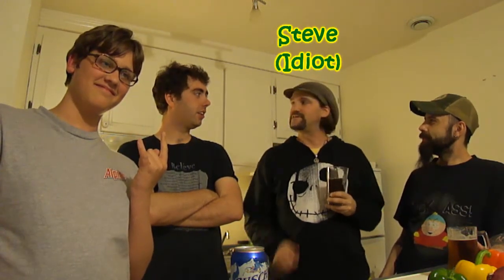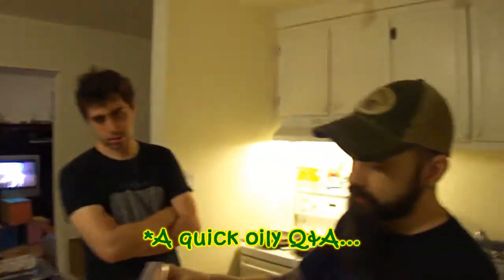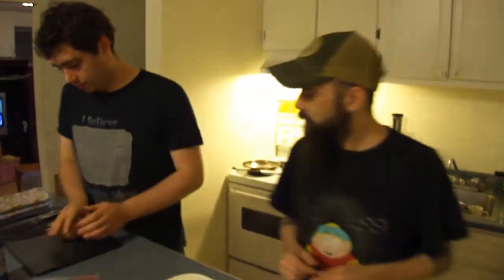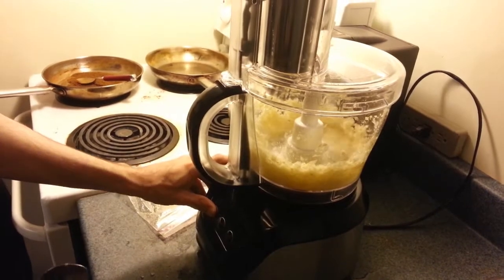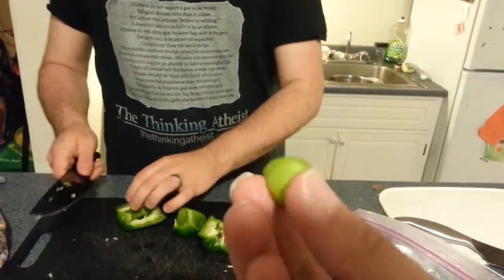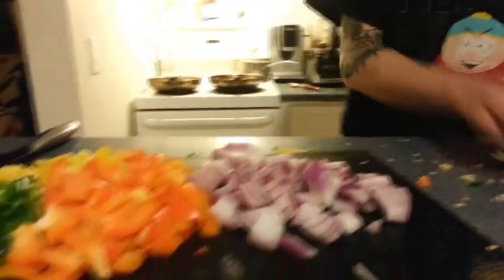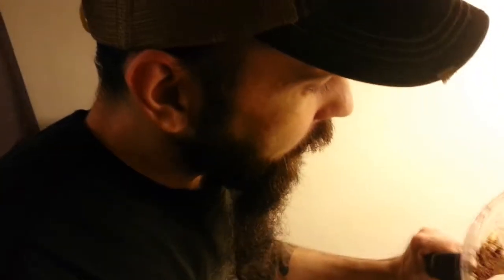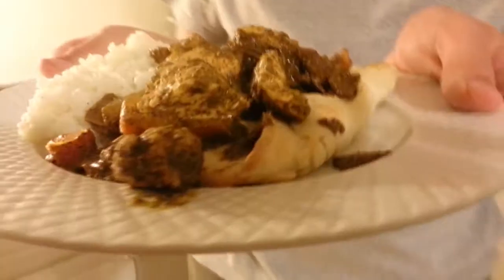S2-09 Pack A Lunch - Butter Chicken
The idiots borrow a real chef, Ray Latour, and Steve's son, Dehl, for this episode for one of Steve's favorite dishes. Butter Chicken! We hope you enjoy episode 9 for Seasoned Too!

and twitter @justpackalunch
Steve Fudge and Rob Pettipas